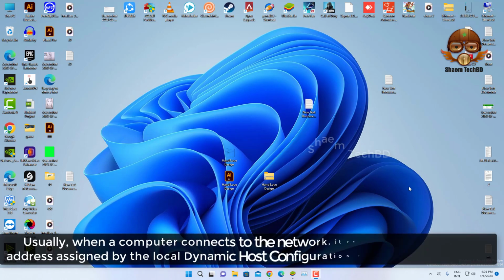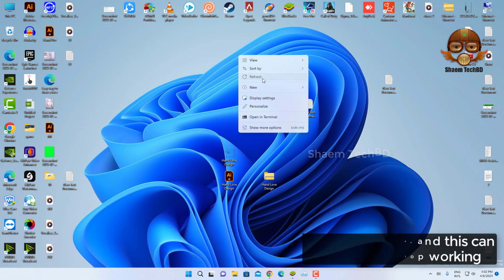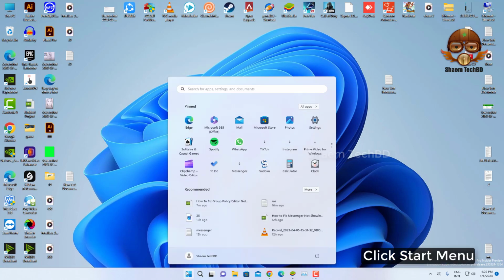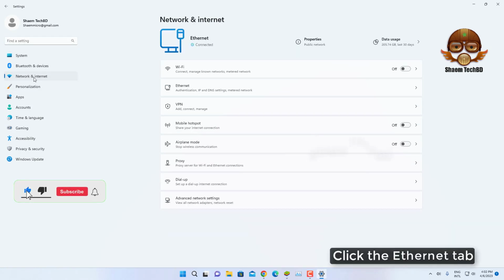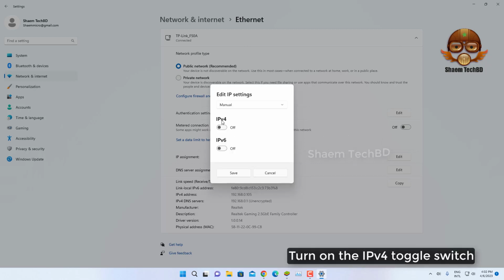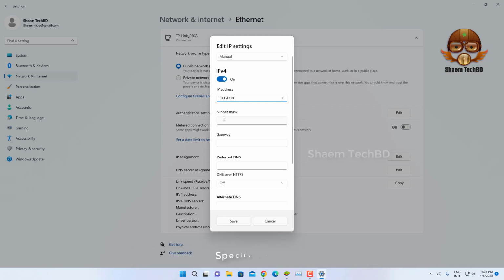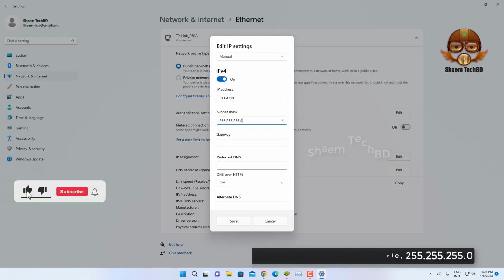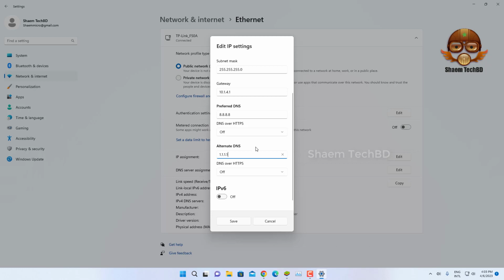How to Set Static IP Address on Ethernet Adapter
Your Quary-
1.Setting a static IP address on your network adapter
2.How do I assign a static IP address to my Ethernet adapter?
3.How do I assign an IP address to an Ethernet cable?
4.Which command will assign a static IP address to your network adapter?
5.How do I assign a static IP address to a device?
6.How to set static IP address on Windows 10
7.How to Set a Static IP Address
8.Change IP address of a network adapter - Windows Server
9.Changing the network adaptor settings on a PC
10.How do I set or change a static IP on my computer or USB
11.How to Set a Static IP Address for a Windows 10 PC
12.How to configure a static IP on Windows 10 or 11
13.How to Set Up a Static IP Address
14.Assigning a static IP address on a wired computer
15.configure the ethernet adapter on your host system
16.How to Set Up A Static IP Address on Windows 10
17.How to Set Up a Static IP Address
18.How to Set a Static IP Address on a Windows PC
19.Static ip for ethernet adapter
20.How to Assign a Static IP Address in Windows 10 or 11
21.how to set static ip address on ethernet adapter
22.how to change dhcp to static ip in windows 10
23.how to change ip configuration of ethernet
24.how to configure ip address for ethernet
25.how to configure ip for ethernet
26.how to set ip address in lan connection
27.change the tcp/ip settings for the n ethernet adapter
28.a lan connection is already configured with the ip address
29.setting ethernet ip address
30.how to assign a static ip address to a device
31.how to set a valid ip configuration for ethernet
32.how to fix ip configuration for ethernet
33.ip settings for ethernet
34.Configure Static IP Address, Static to Dynamic IP
35.Configure Ethernet Connection Manually on Windows 10
36.How to change the network adapter settings in Windows
37.How to Set Up a Static IP Address on a Samsung Tablet
38.How to Assign a Static IP Address to a Windows 11/10 PC
39.How to Manually Assign a Static IP Address in Windows 11
40.Windows 10 assigning static ip address cuts off internet